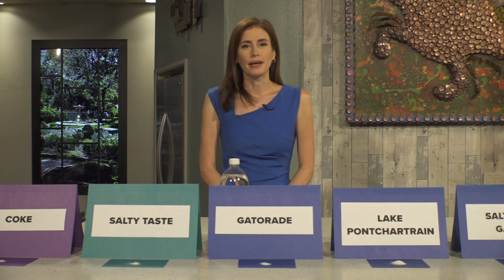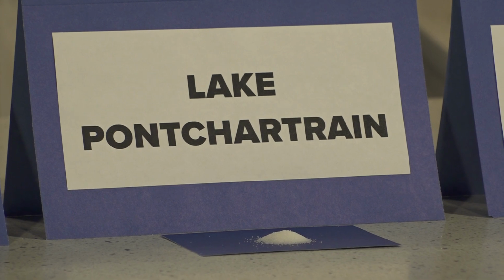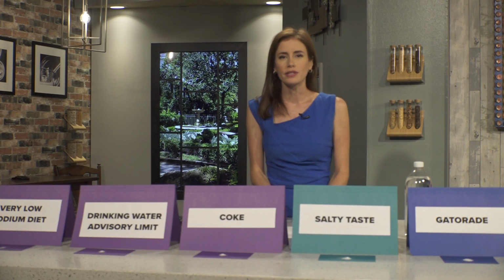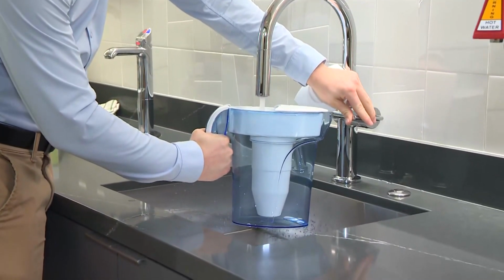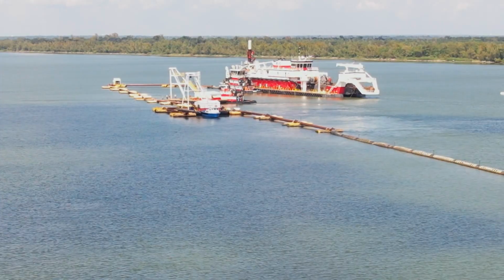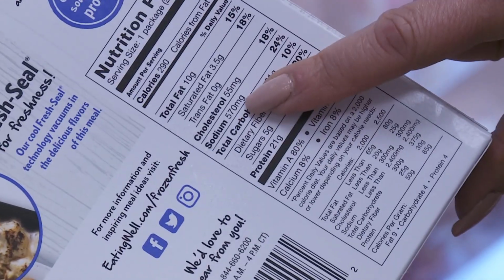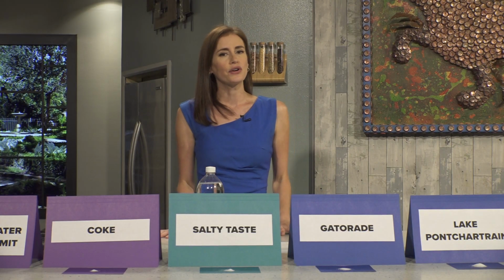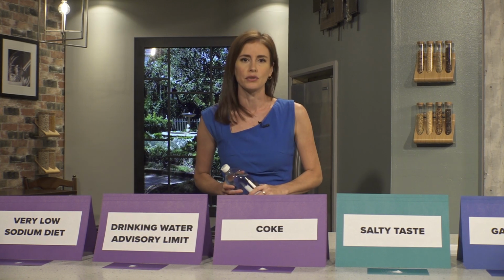Salt Water Alkalinity Explainer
The fight against salt water moving along the Mississippi and threatening our drinking water continues. How salty can the water get in New Orleans?